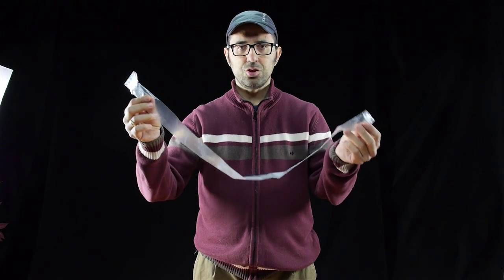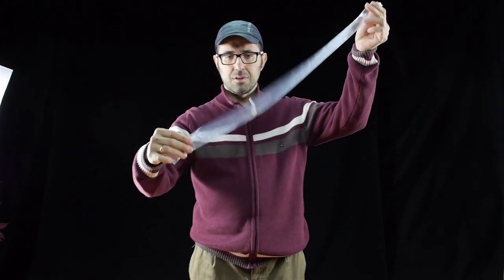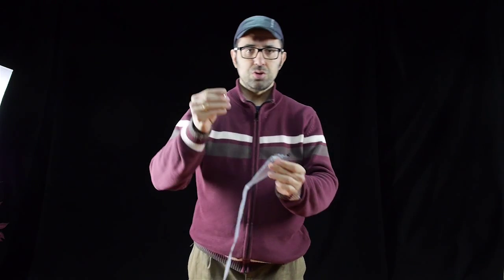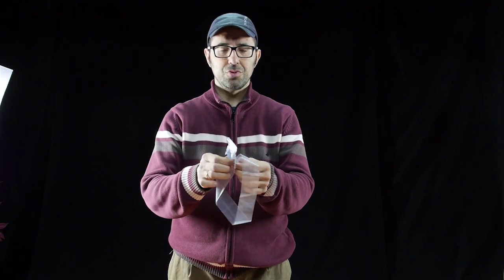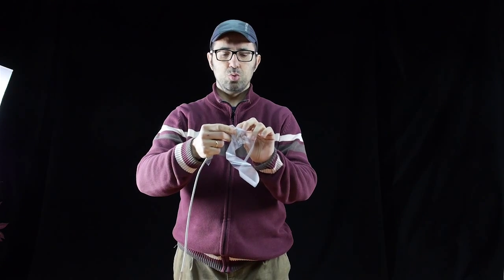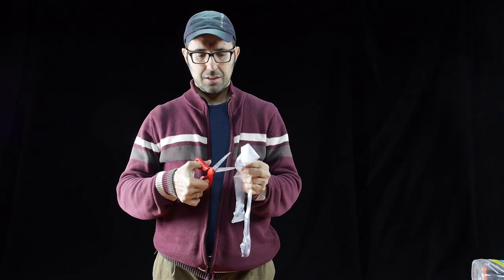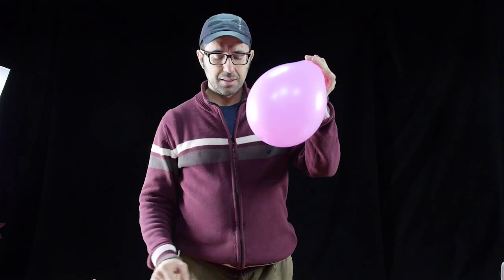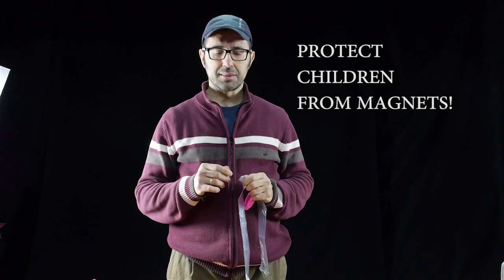Never Swallow Magnets!!!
This is a demonstration of how DANGEROUS is to let the children and toddlers play with MAGNETS. There is a kind of magnets especially strong, they are called iron boron neodymium magnets or more commonly neodymium magnets. You can see them as tiny balls that form strings like rosary beads, as little blocks or cylinders, disks, etc. Even if not put into the mouth or nose they are dangerous. They approach each other so fast that can throw broken pieces at very high speed to the eyes. They even can prick your fingers if you are not careful.